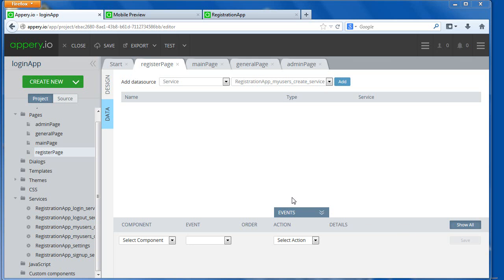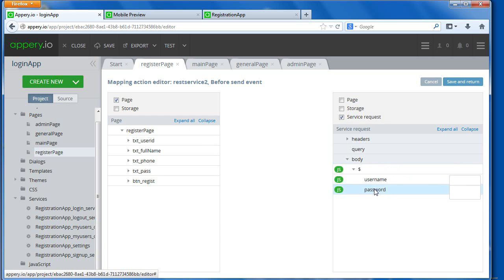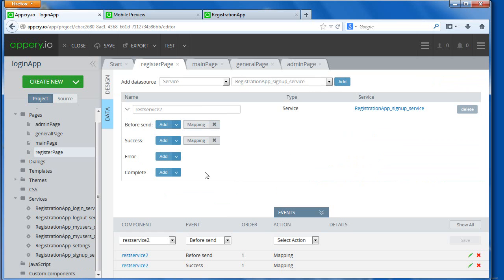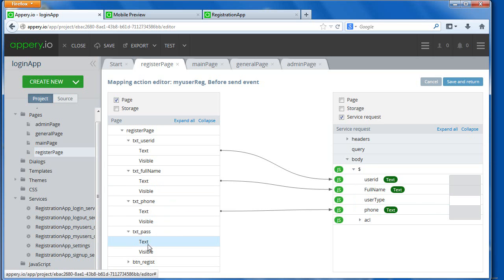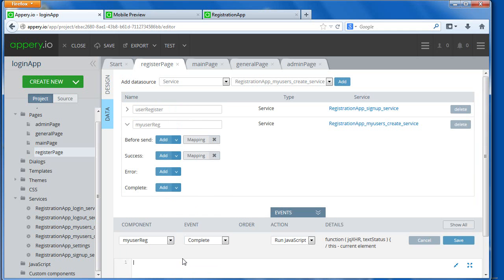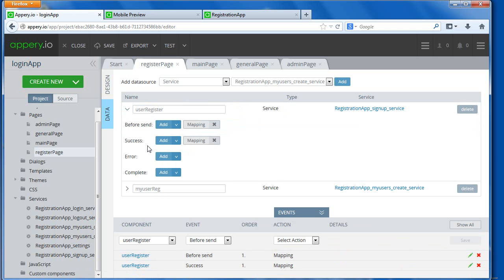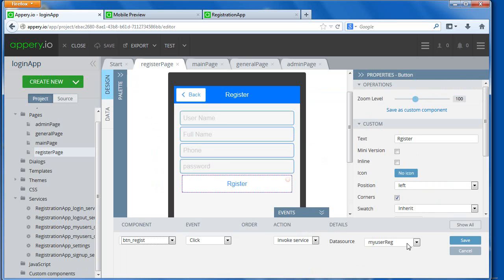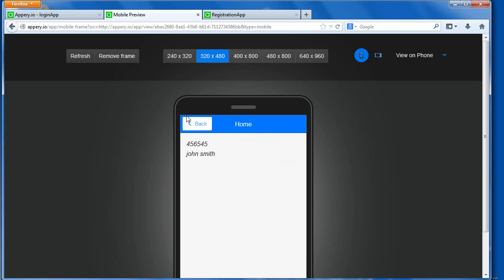Appery io login app - Registration Process Part 4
This video completes the registration process using appery